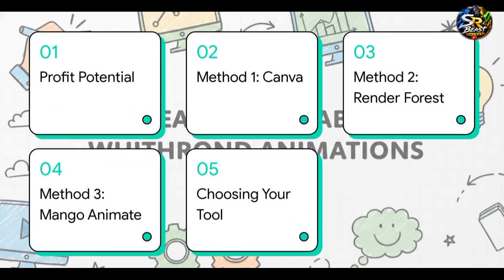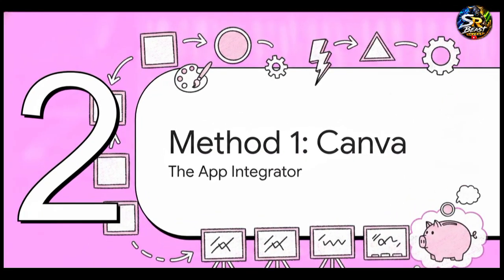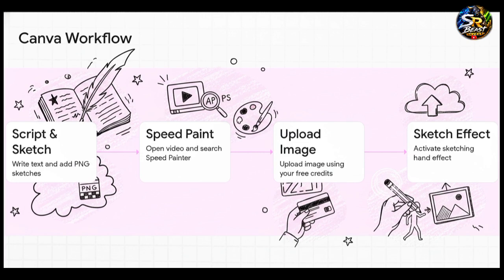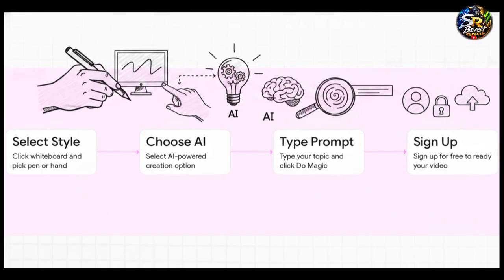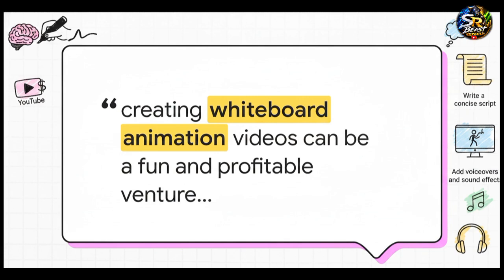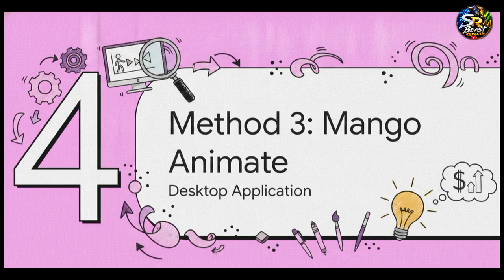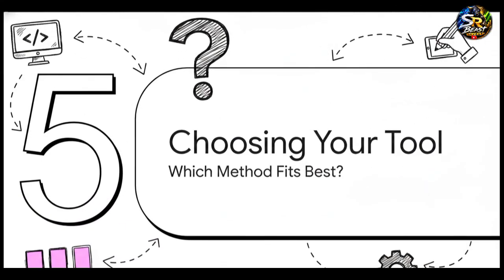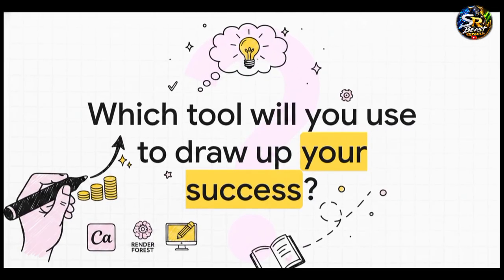Whiteboard Animation for Beginners: Start Earning Today!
How to Create WHITEBOARD Animation Videos That Generate Income (Step-by-Step)

Did you know that whiteboard animation videos can be monetized and turned into a steady income stream?

Many creators are earning money with this style of content. Some channels generate consistent daily revenue by creating simple, engaging whiteboard animation videos that attract viewers and keep them watching.

Learn How to Create Profitable Whiteboard Animation Videos (Step-by-Step)

In this video, I'll walk you through 3 powerful methods for creating professional whiteboard animation videos that can help grow your YouTube channel and increase your earning potential.

Whether you're a complete beginner or an experienced content creator, these methods are easy to follow and can be adapted to your workflow.

Method 1: Canva + Speed Drawing Apps

Create whiteboard-style videos using Canva designs combined with speed-painting or drawing animation effects.

Method 2: Renderforest AI Whiteboard Videos

Use AI-powered tools to quickly generate professional-looking whiteboard animations with minimal effort.

Method 3: Mango Animate Whiteboard Creator

Build detailed hand-drawn whiteboard videos on desktop with advanced customization options.

I'll also compare the advantages and disadvantages of each method so you can choose the one that best fits your goals, budget, and skill level.

✅ How to create whiteboard animation videos using beginner-friendly tools

✅ How to add visuals, voiceovers, music, and animations

✅ Tips for increasing watch time and audience engagement

✅ Monetization strategies for whiteboard animation channels

✅ The pros and cons of Canva, Renderforest, and Mango Animate

🔹 Canva
🔹 Murf AI (Voiceovers)
🔹 Renderforest
🔹 Mango Animate

Thinking About Starting a Whiteboard Animation Channel?

This tutorial will help you choose the right method and start creating content today.